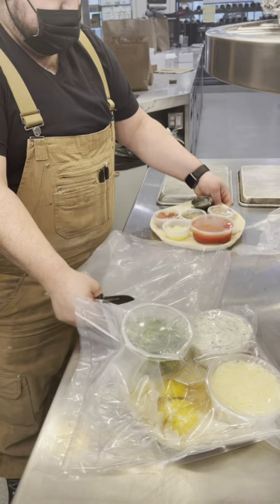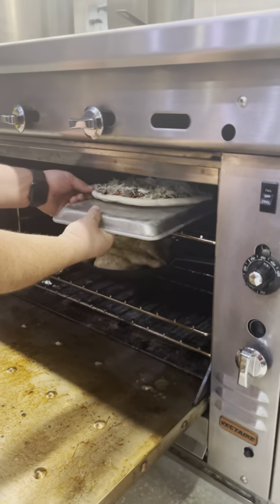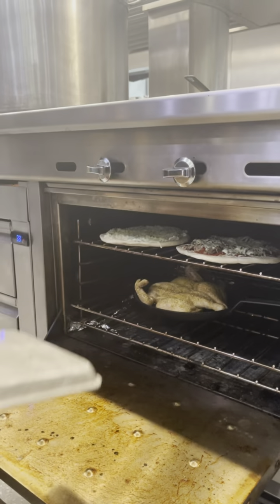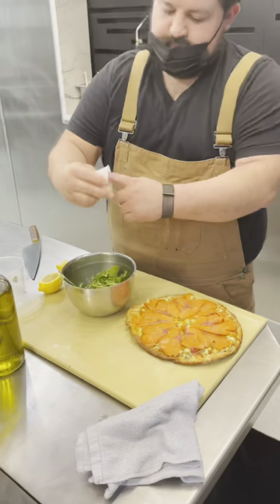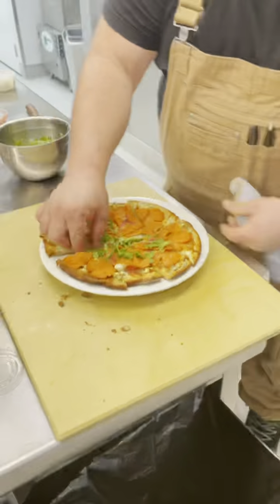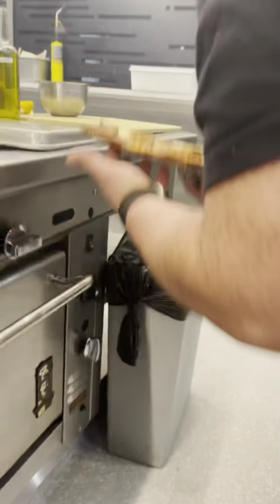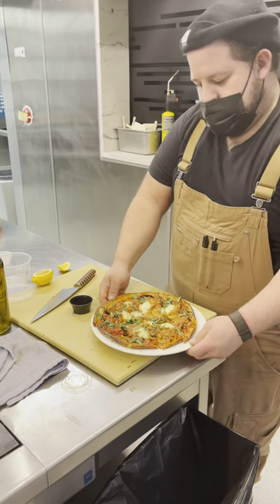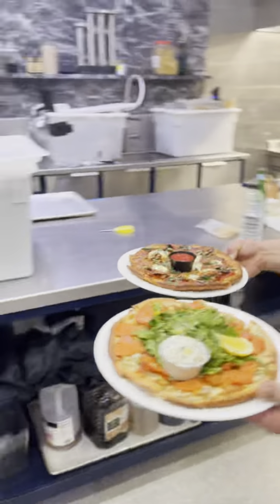Family Meal #35 Upgrade: Build-your-own-pizza Kits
We'll give you a quick demo of building our pizza kits for this Family Meal upgrade.